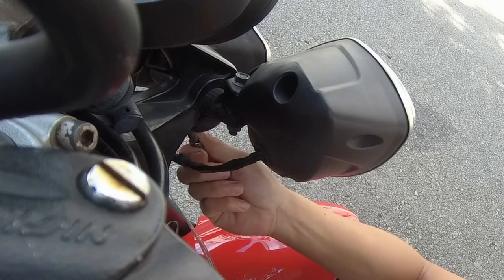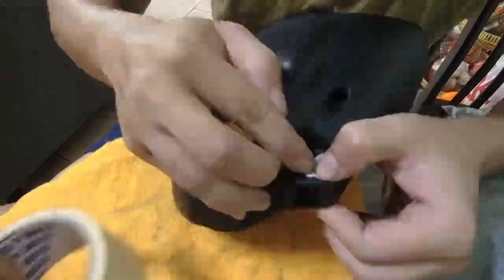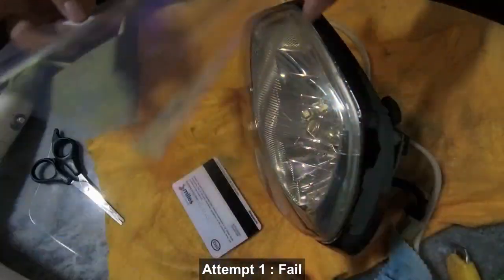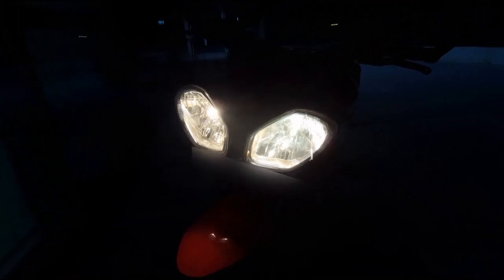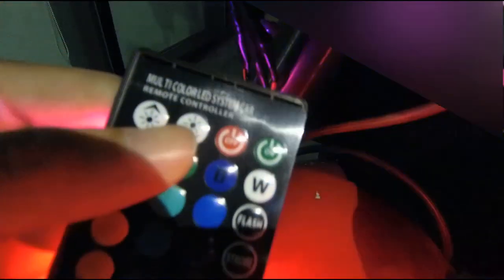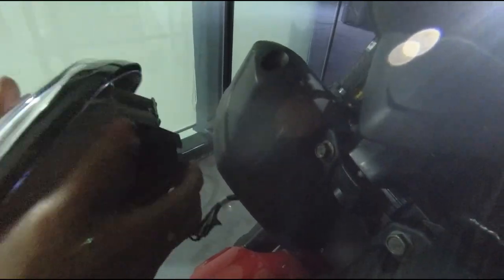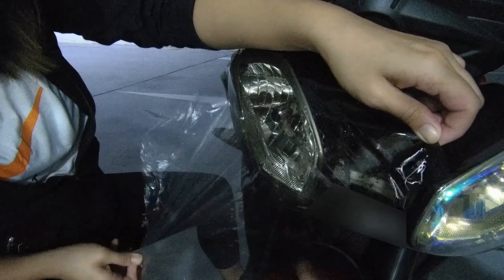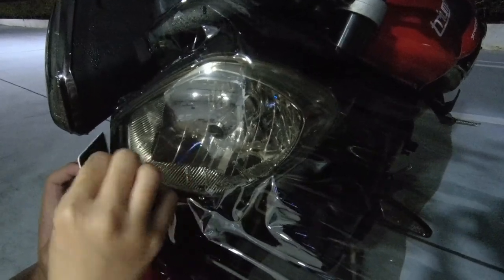Headlight Repair, Lens Wrap & LED Bulb Swap | Street Triple Restoration [ Part 4 ]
Tools Used
- Ratched wrench set
- Spanners
- Scissors
- Masking tape
- Penknife
- Card
- Hairdryer
- Spray bottle

Solution Used
- Rubbing alcohol, Isopropyl (clean surface)
- Tap water
- Rubbing compound
- Selleys multi-purpose lubricating and penetrating spray

Cleaning Kit Used
- Rags